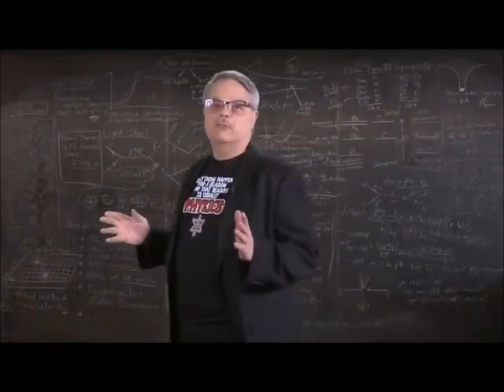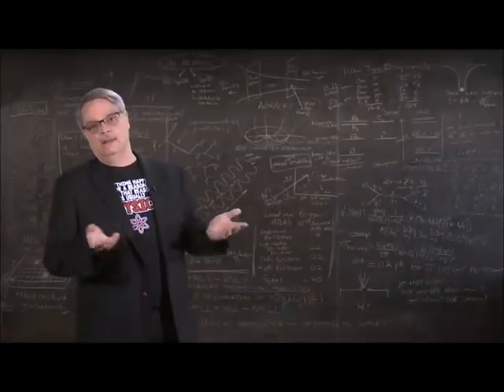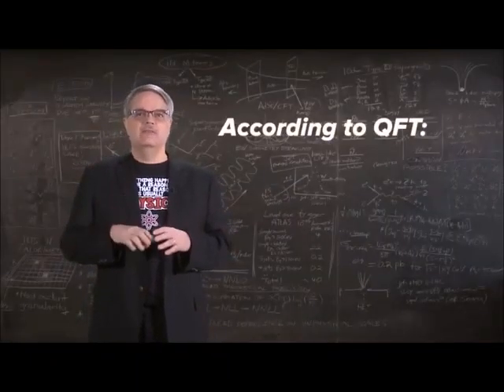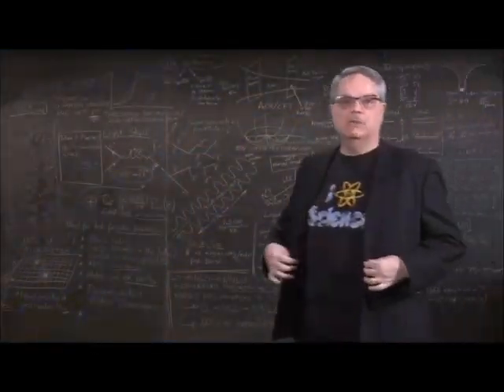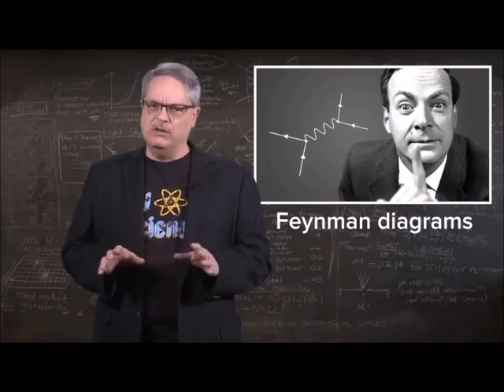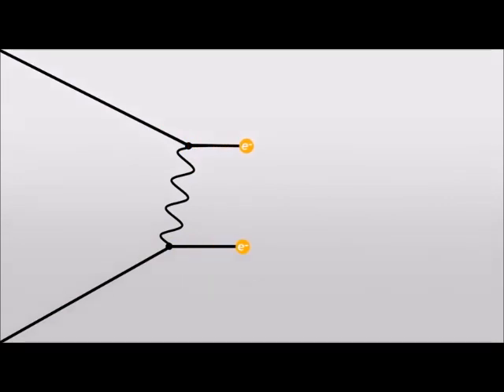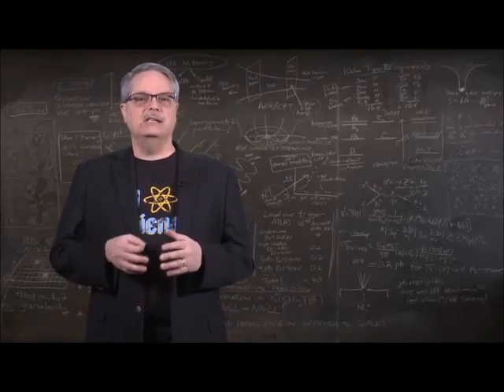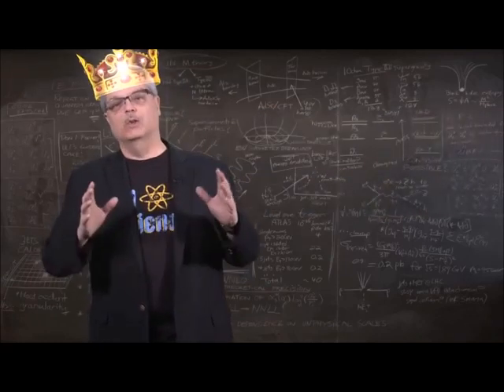Dr Don Lincoln Quantum Field Theory Quantum electrodynamics theory